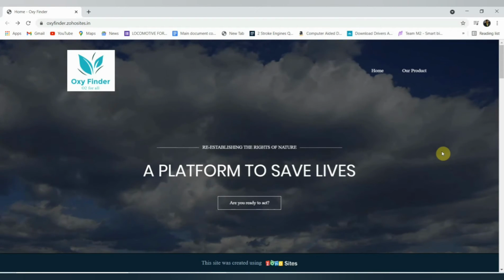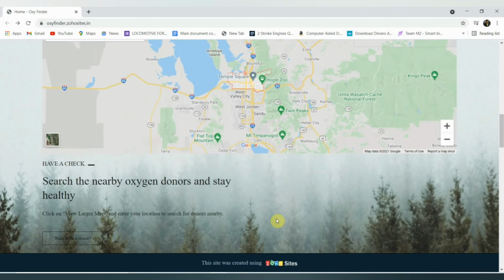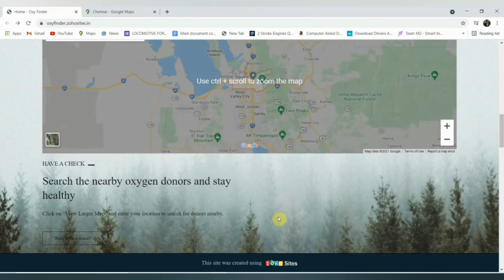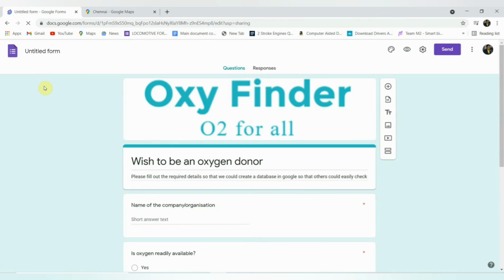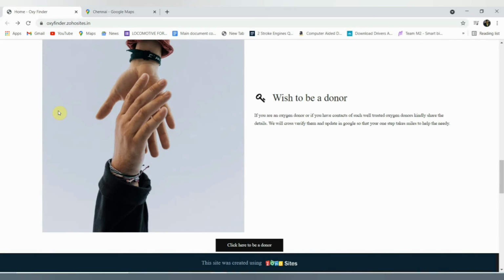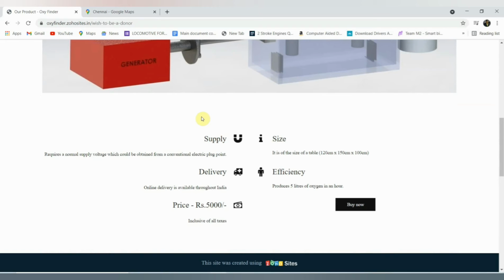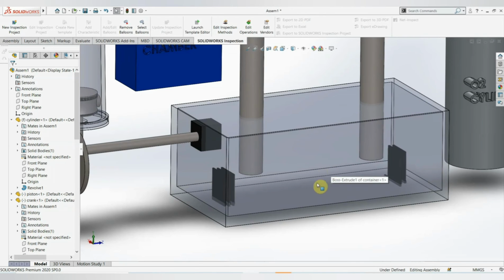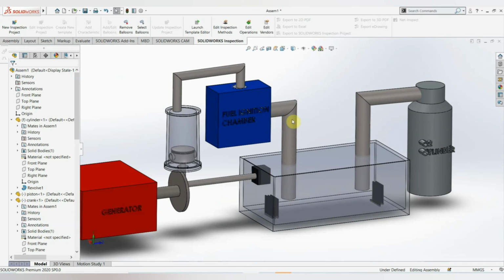Oxy-Finder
This project helps to find the oxygen donors nearby any location.